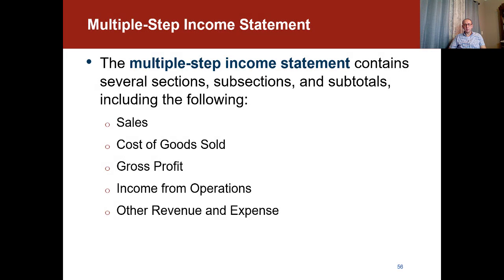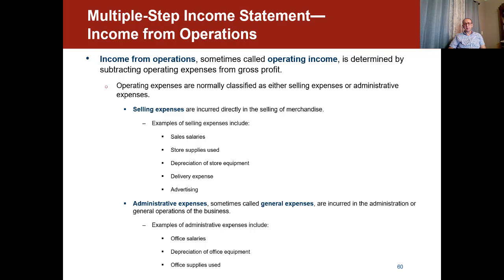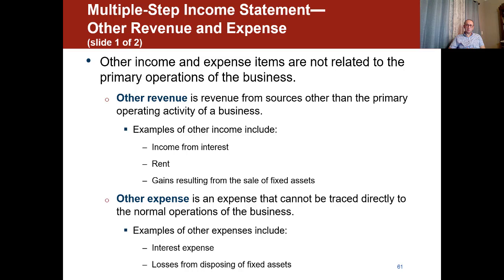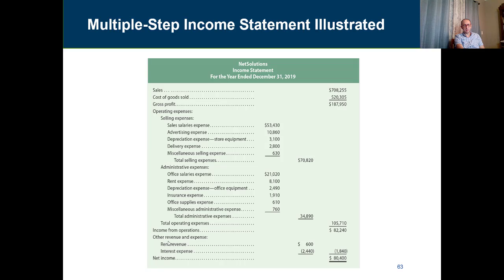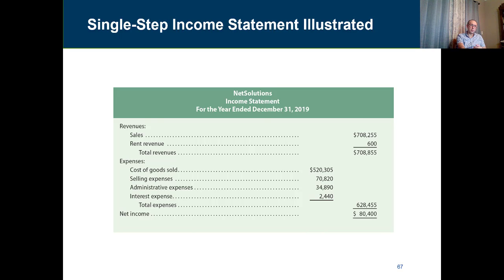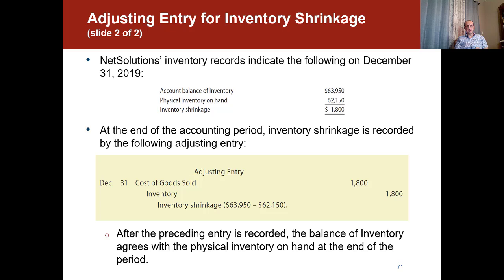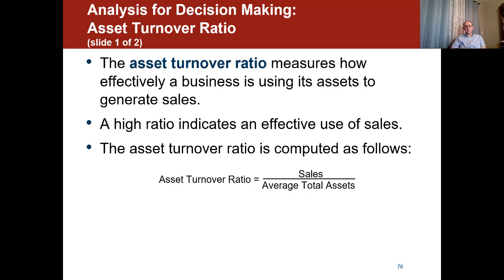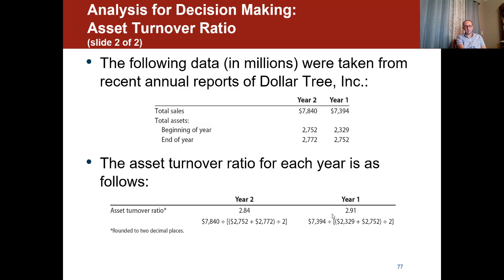Financial Accounting Chapter 5 Part 5 - Merchandising Businesses